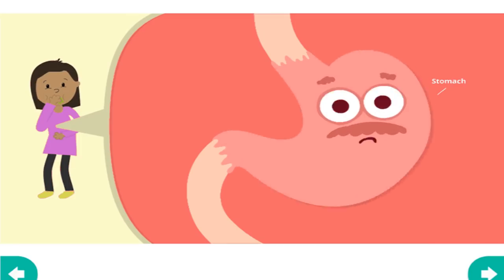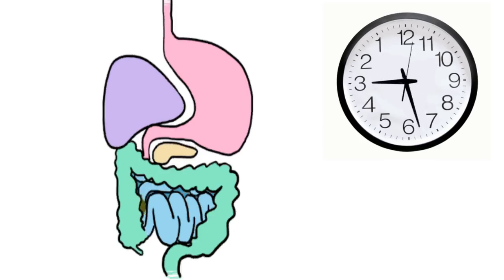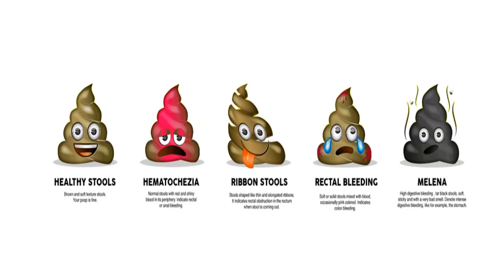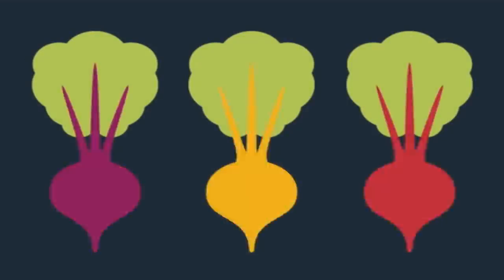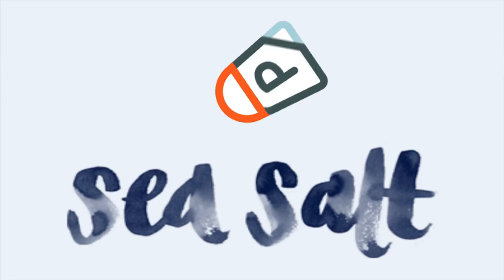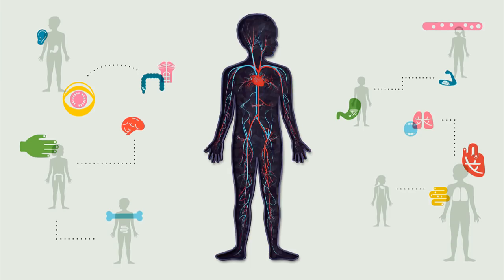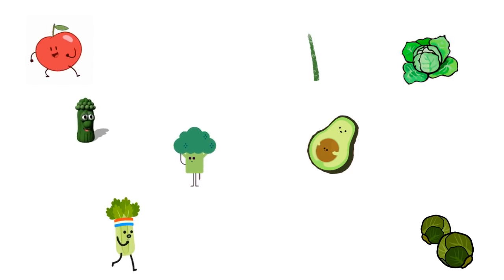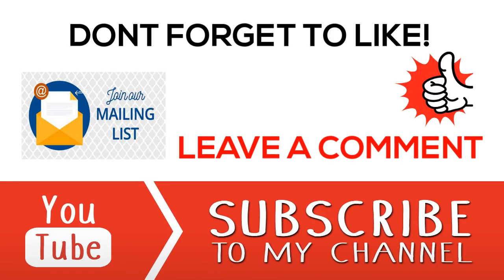How to TEST YOUR DIGESTIVE SYSTEM **Is Your Digestion Healthy?**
Many people suffer from constipation and troubles with their bowel movement. Also referred as BM.

Have you ever thought about how long it takes for you to ingest food and the time it takes to exit it out? We refer this as your transit time and this can give you insight on your digestive health.

The general rule is usually the time you’ve consumed food, it should take about 12-24hrs for your digestive system to break those foods down and eliminate those waste products. But how can you tell from your bowel movement and figure out if it was yesterdays dinner by the appearance? If you didn’t know, most bowel movements are usually brown and generally don’t take on the color of the food you ate.

Well, there are some exceptions with some certain foods.  I'll be showing you how to test your digestive system!  What is the beet test?!